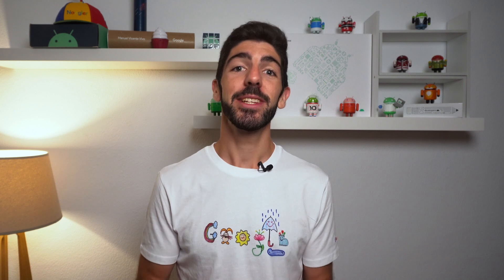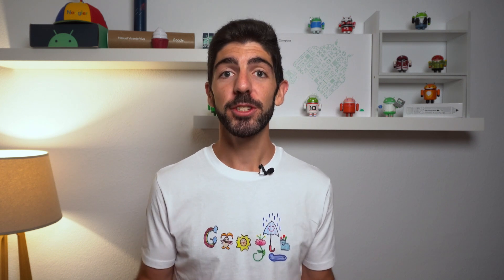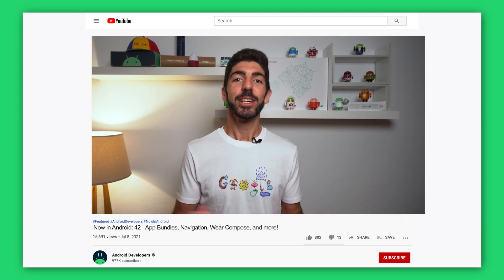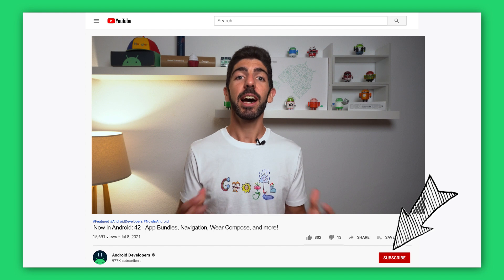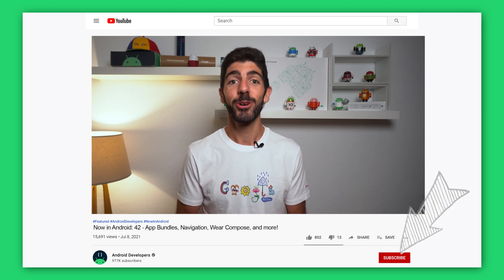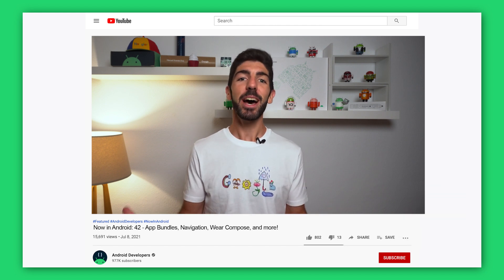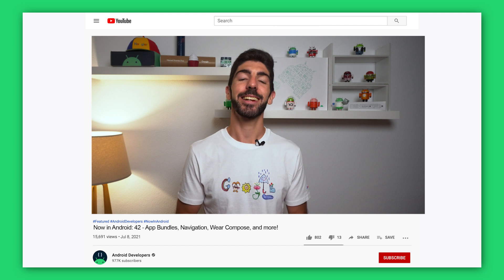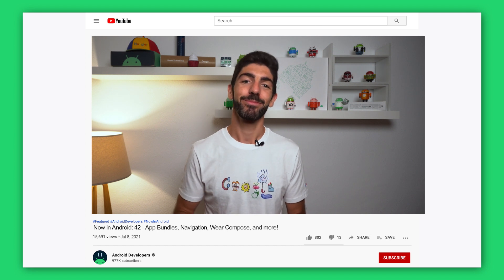Now in Android: 42 - App Bundles, Navigation, Wear Compose, and more!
Welcome back to Now in Android, your ongoing guide to what’s new and notable in the world of Android development. In this episode, Manuel Vivo covers updates on App Bundles, Navigation, Wear Compose, Android for Cars, Nearby APIs, Coroutines, Foldable devices, and more!

0:00 - Introduction
0:25 - App bundles
0:50 - Navigation MAD Skills series
1:09 - AndroidX releases
2:05 - Articles
3:35 - Android for Cars
4:00 - ADB podcasts
4:35 - That's it!

For links to these items, check out Now in Android #42 on Medium

product: Android - Media; fullname: Manuel Vivo; re_ty: Publish;